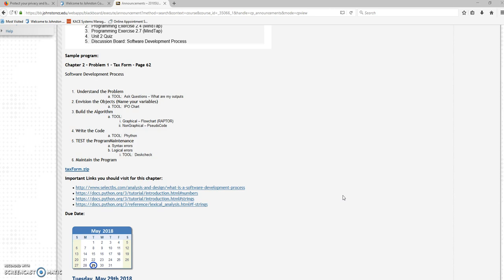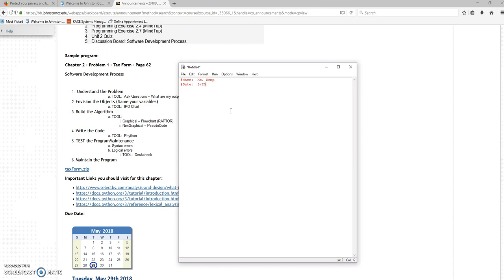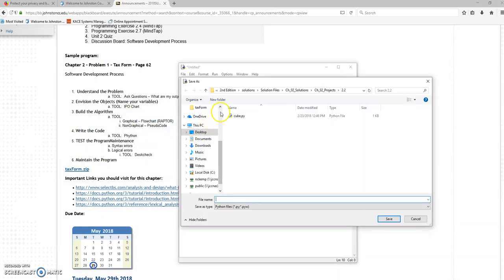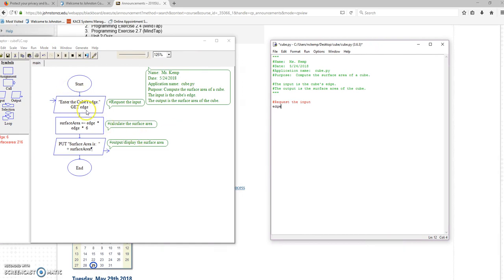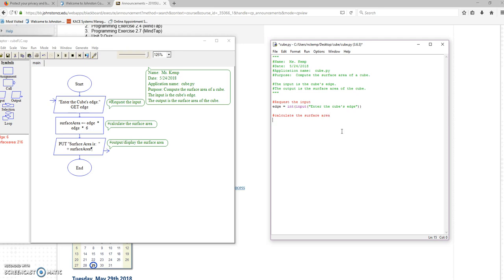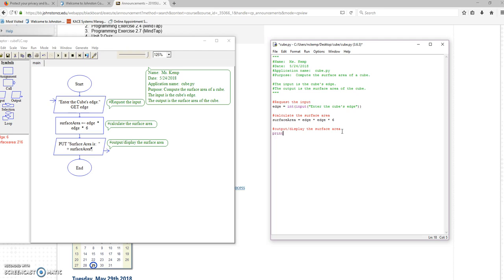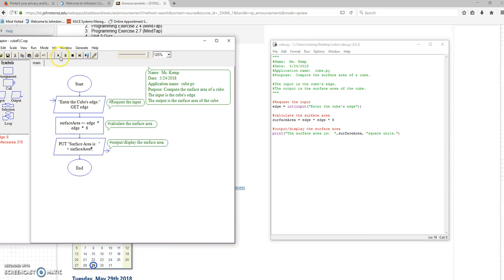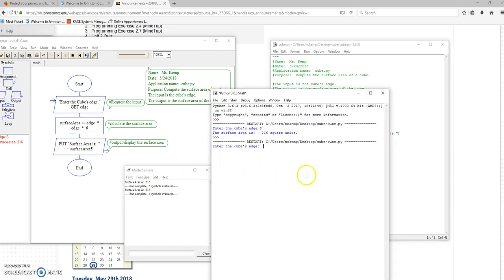Coding in Python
Video #4 in the Software Development Process Video Series - This video covers the Coding Phase of the Software Development Process.  The tools I use in the Modified Waterfall methodology.  This covers step 4 - Write the Code of my modified process.